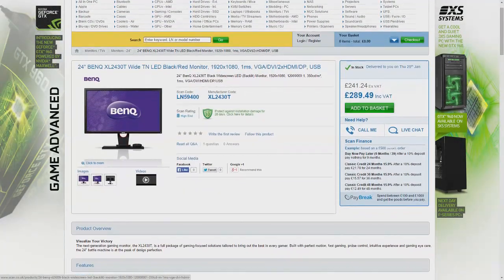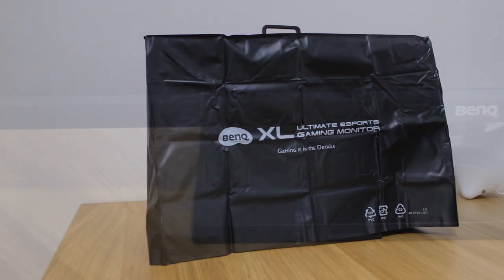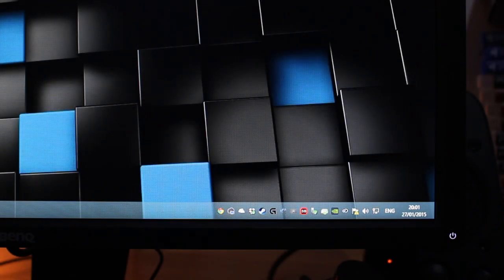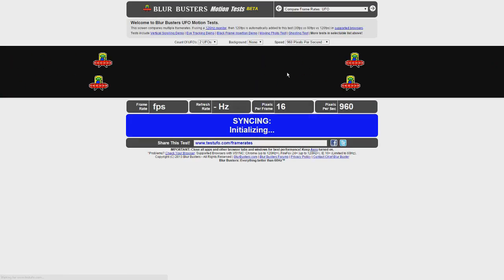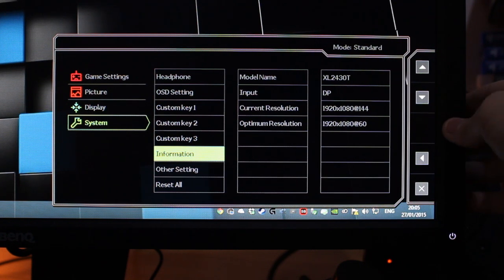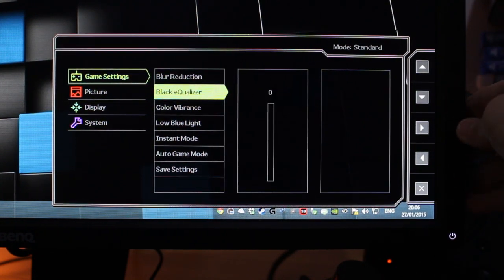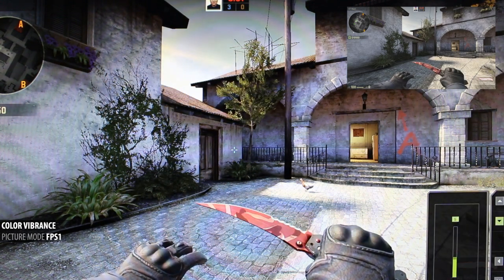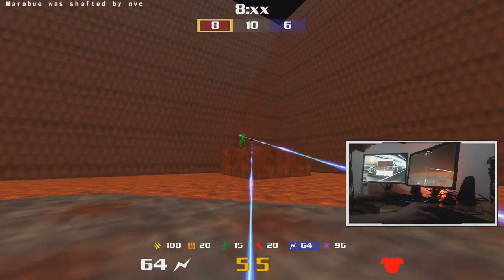BenQ XL2430T 144Hz 1080p Gaming Monitor Review (Official ESL/MLG Monitor)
The Official Gaming Monitor of ESL and MLG. As used by Professional CSGO Gamers in the X Games Aspen Counter-Strike: Global Offensive tournament in January 2015. The BenQ XL2430T reviewed by nVc.